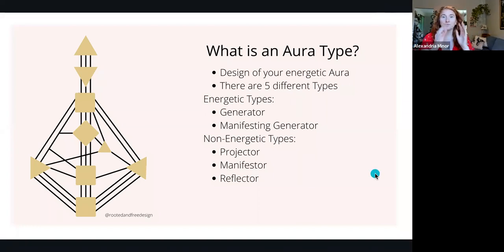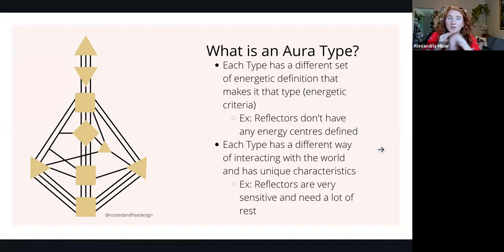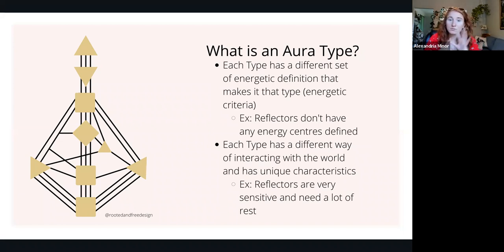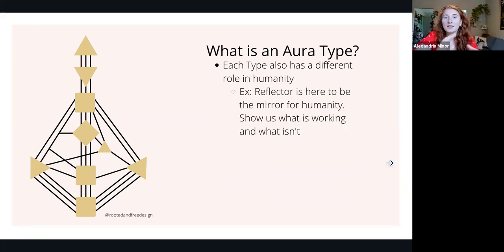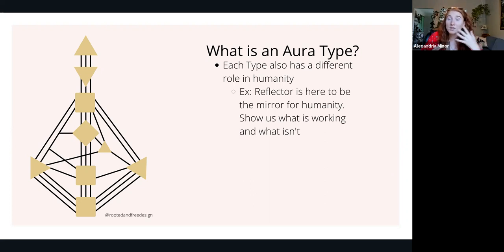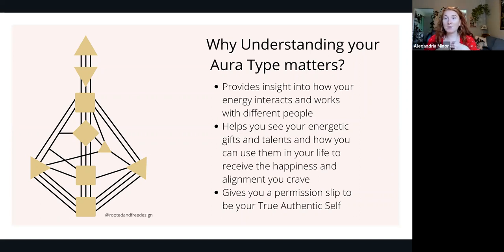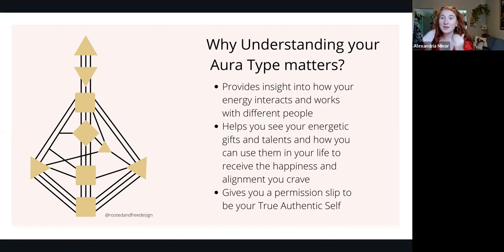Module 2.1: Introduction to Aura Types